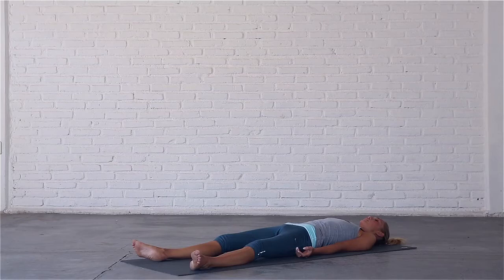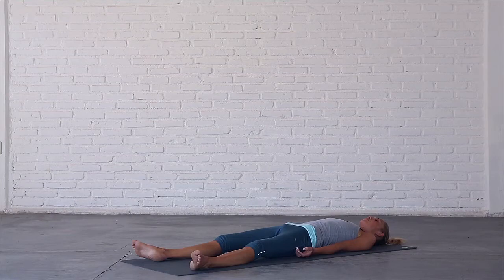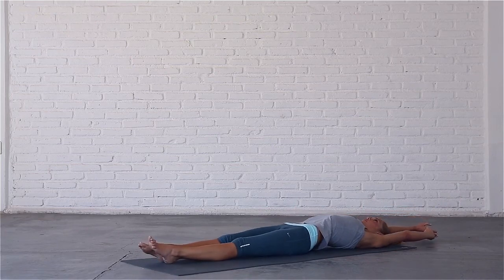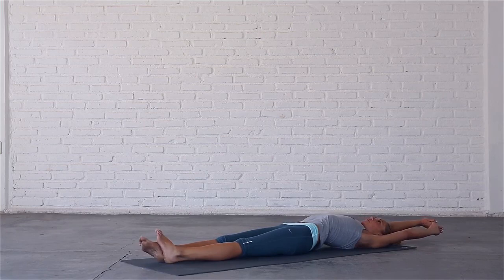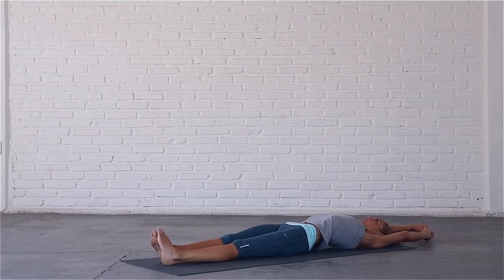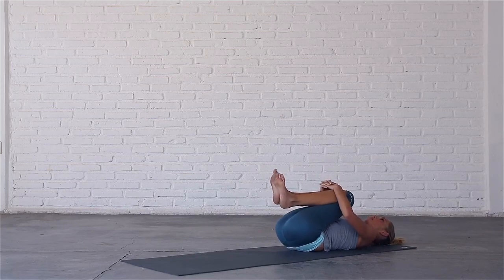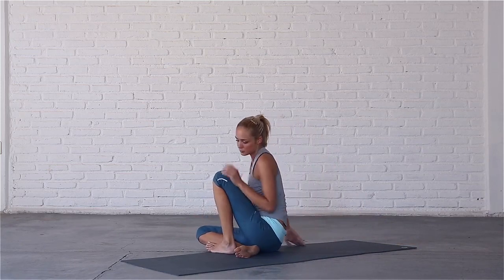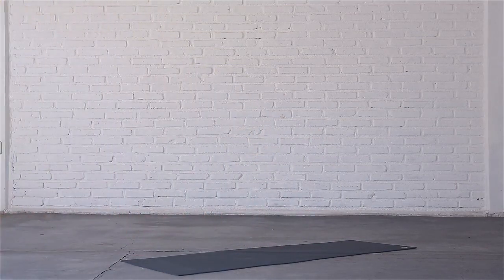Body Scan Meditation on Vimeo